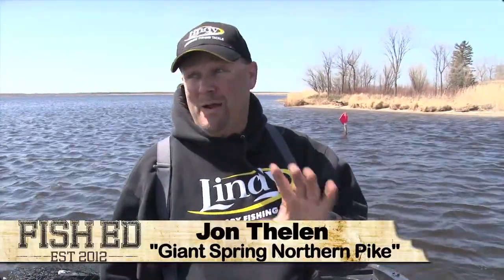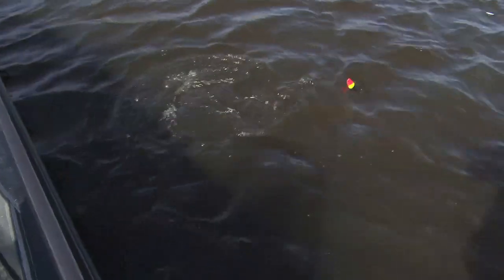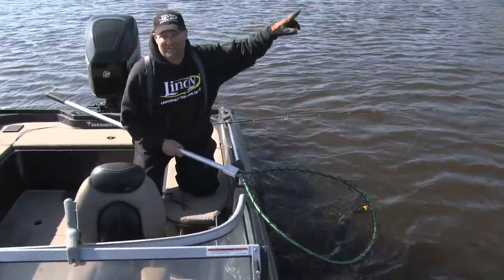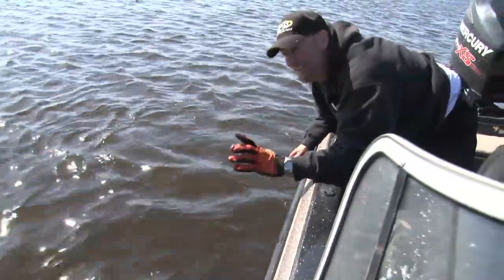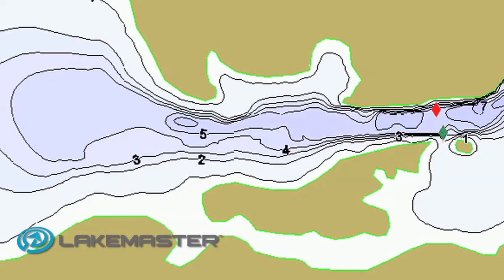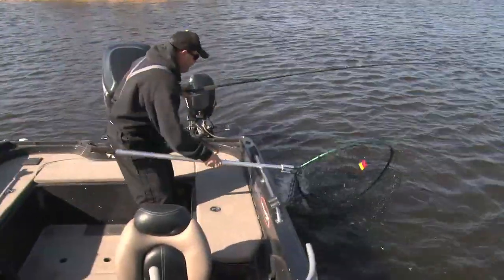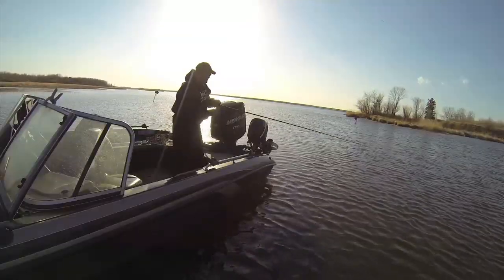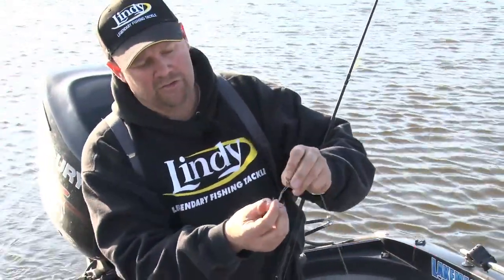Fish Ed 010 Giant Spring Northern Pike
This week on Fish Ed, Host Jon Thelen travels to northern MN disclosing where and how to catch giant northern pike as they return from their spring spawning ritual in the backwaters.

Then, after an afternoon on the water, he heads back to the resort where longtime Lake of the Woods guide Nick Painovich demonstrates how to de-bone a fish, taking the "Y" bones out of an eater-sized pike.